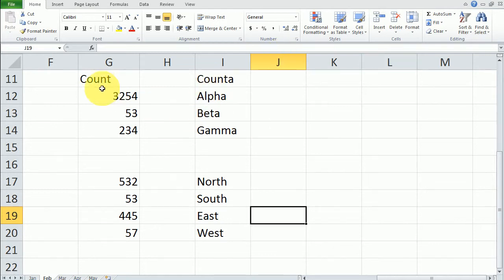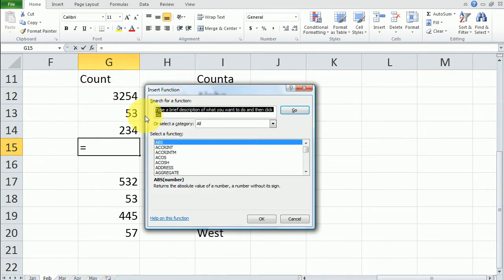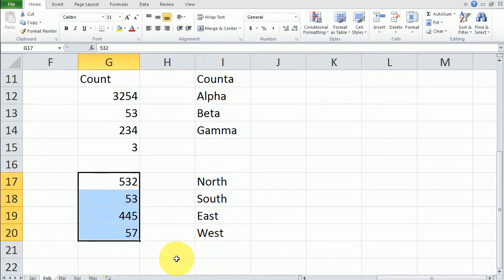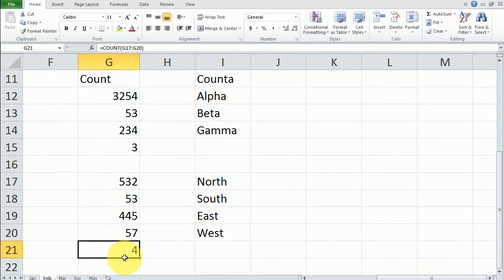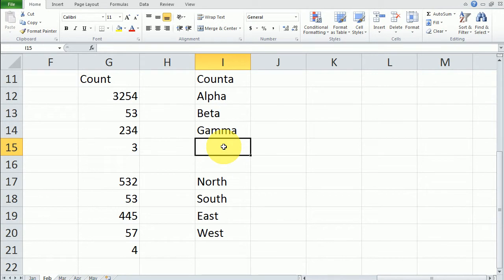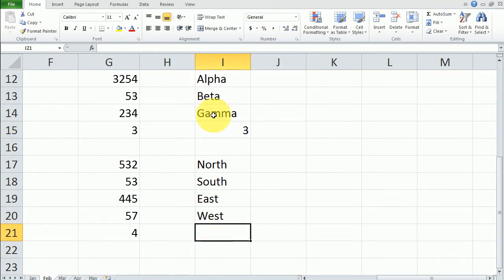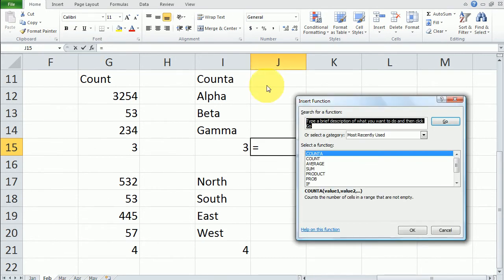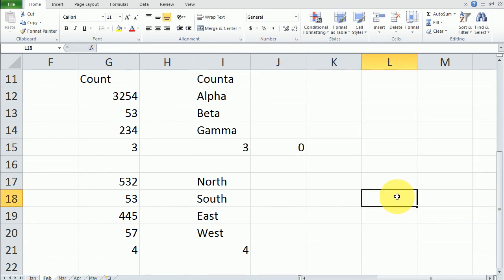Excel Lesson 10: (Functions Count and Counta)